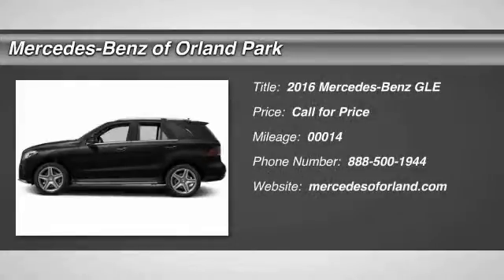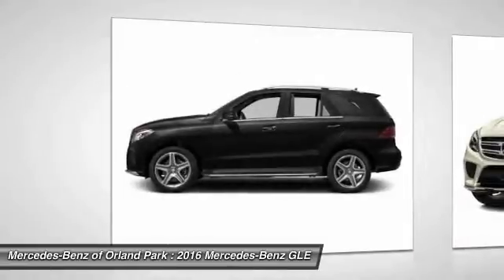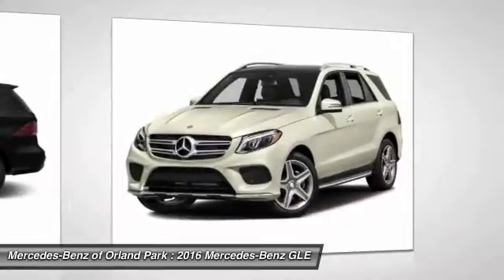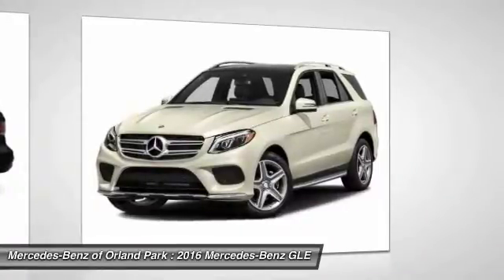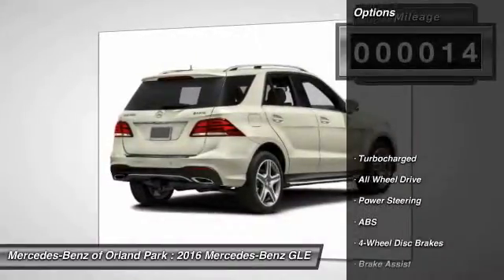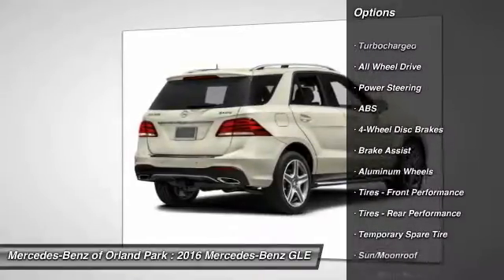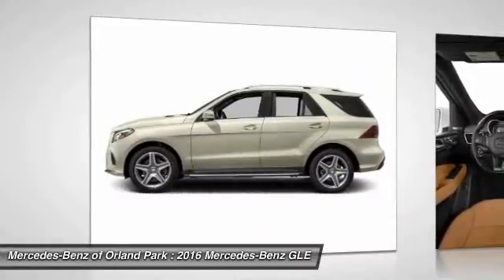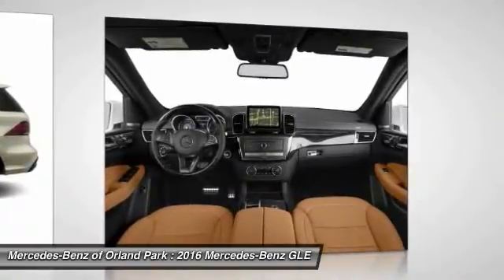2016 Mercedes-Benz GLE Orland Park IL MW7649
2016 Mercedes-Benz GLE GLE400

8430 W. 159th Street

Looking for the right car? Today could be your lucky day. With 14 miles, this Black, 2016 Mercedes-Benz GLE equipped with Automatic transmission could be yours. Request more information and set up a test drive right away.